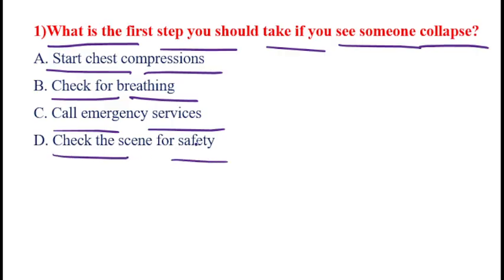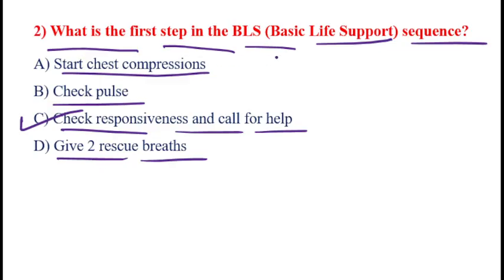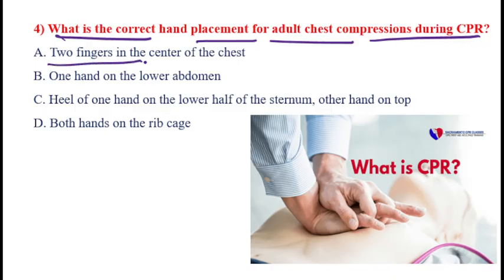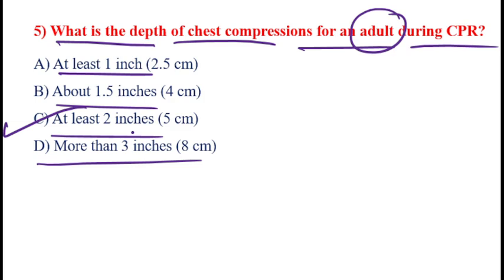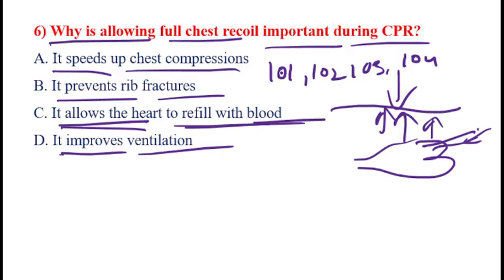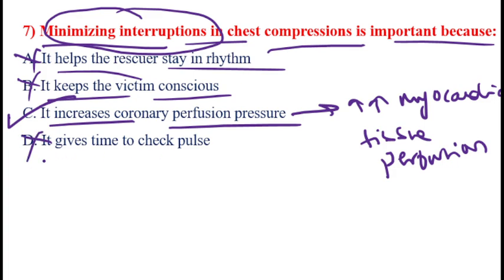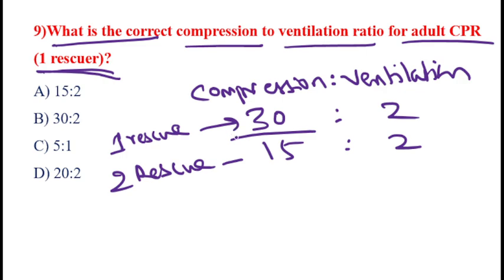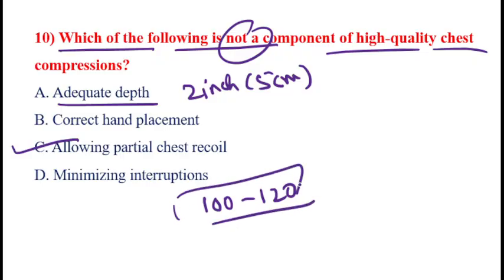IMPORTANT MCQ'S DISCUSSION ON CPR NORCET/ESIC/RRB/JIPMER/PGIMER/STATE GOVT EXAM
This video helps Nursing aspirants to get greater insight into CPR and gives exposure to various MCQ's on CPR.